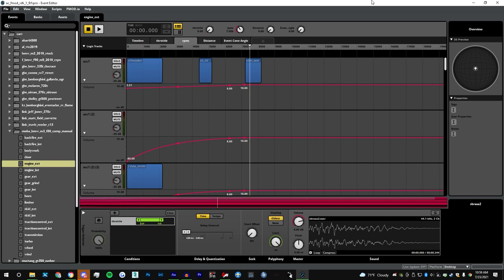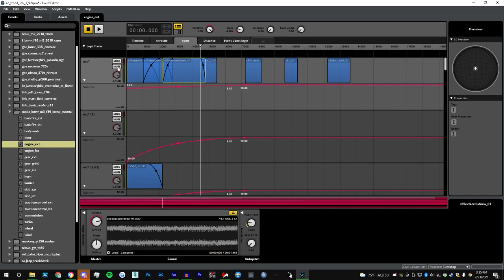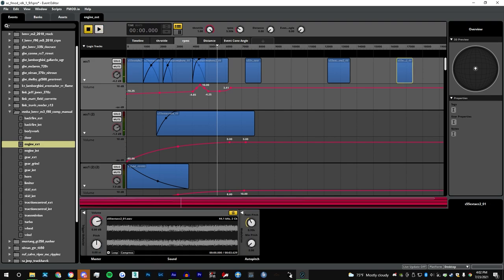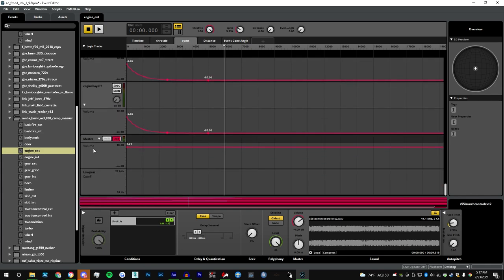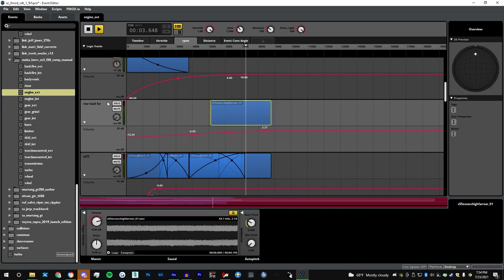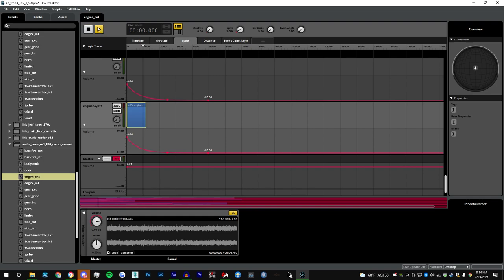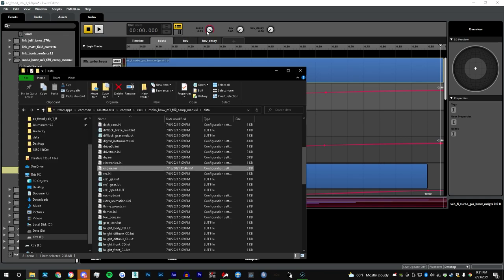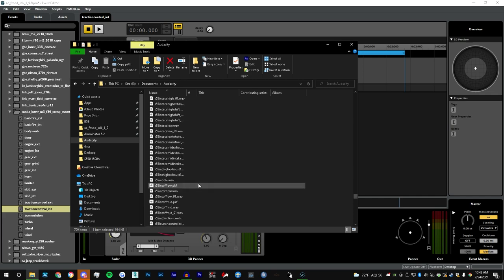SOUNDMOD TUTORIAL 3 FINAL - Finishing S55 exterior | Distance sounds, 360 degree sounds *LAST VIDEO*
After a very long hold, I am able to release this last part of my HOW TO SOUNDMOD series. This episode is obviously the longest and most in depth. I cover everything from distance sounds, event cone angle sounds (360 degree), engine bay sounds, flyby sounds, far sounds, etc. Watch till the end to see my FMOD crash while finishing up...

The sound itself is still not finished, it still has to go through Nizar's judgement, and few adjustments will be made. This sound will be released here, and if not, MNBA's BMW M2 pack in the M2 Competition and CS, along with my N55 sound in the LCi M2.

The sound has been put to the test by a real F80 M3 owner, and says that it is very close, if not the closest to the real one. So much work has been put into this mod. Nearly all details and quirks of the S55 will be included in the release version.

0:00 Intro
0:10 Stuff we pretty much went over last 2 episodes ( a lot of fast forwarding)
23:45 Distance sounds (rear acceleration sounds)
32:08 Distance sounds (rear deceleration sounds)
33:32 Distance sounds (rear idle)
34:47 Engine bay sounds (idle)
37:51 Engine bay sounds (all)
38:15 Distance sounds (Flyby/front acceleration)
39:51 Distance sounds (Flyby/front deceleration)
41:36 Turbo/BOV sound logic
47:44 TC sounds
49:08 FMOD crashed smfh
49:53 TC sounds (continued)
51:15  Final preview in-game